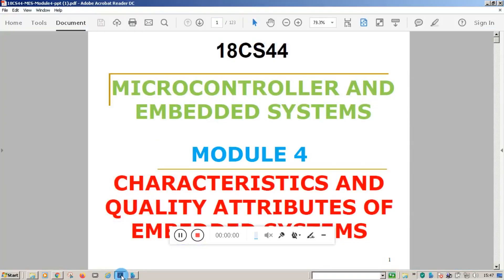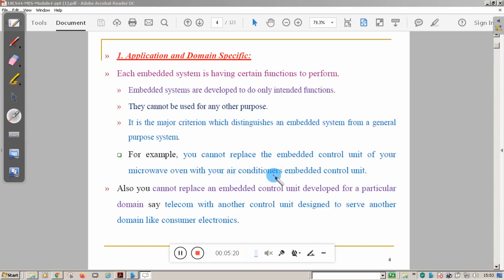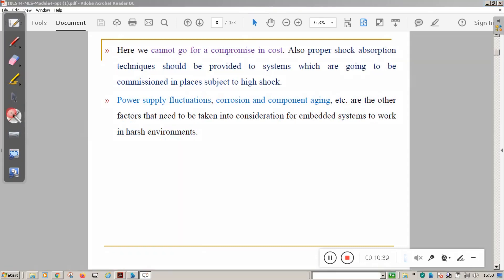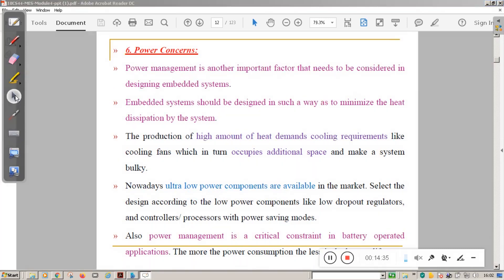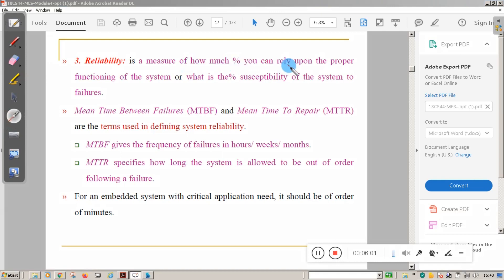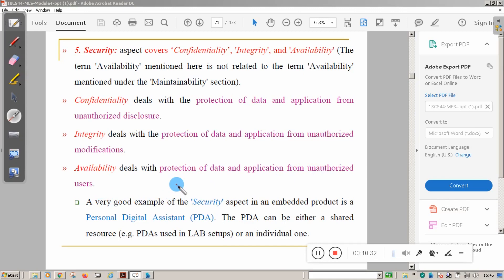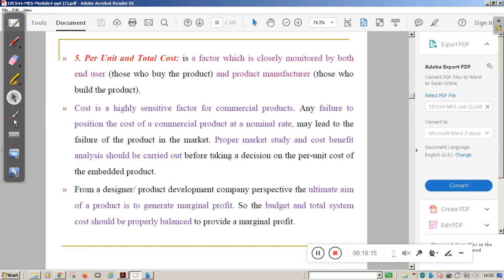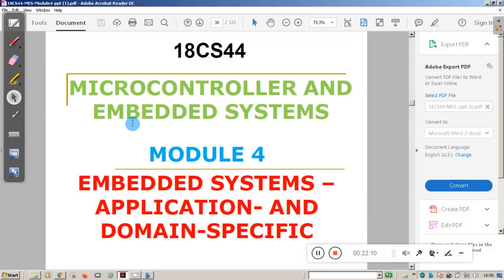VTU MCES 18CS44 M4 L1 CHARACTERISTICS AND QUALITY ATTRIBUTES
This video will explain about Introduction to CHARACTERISTICS AND QUALITY ATTRIBUTES OF A Embedded Systems